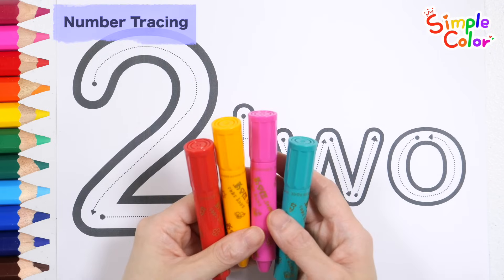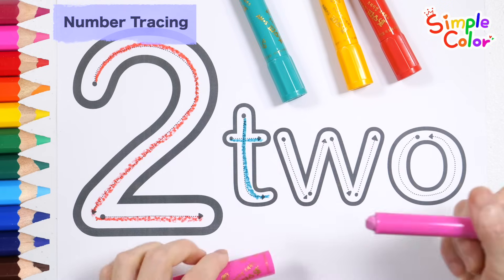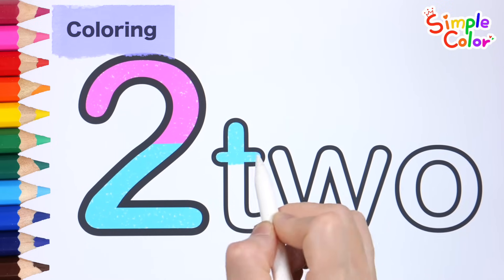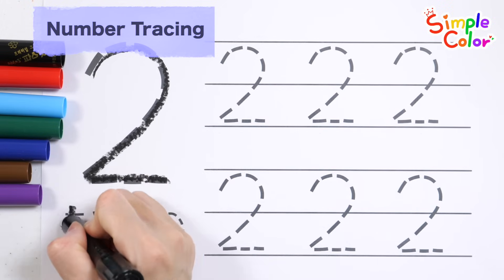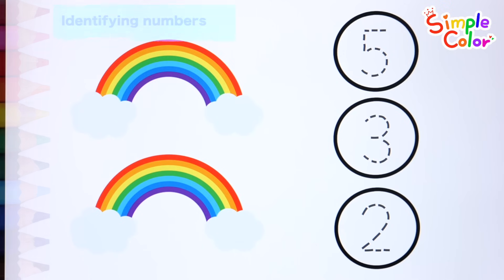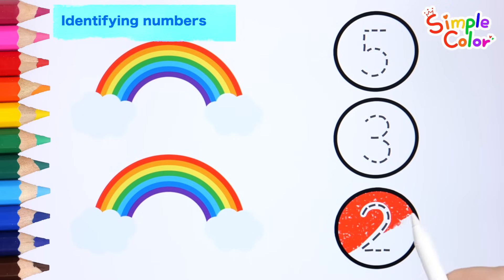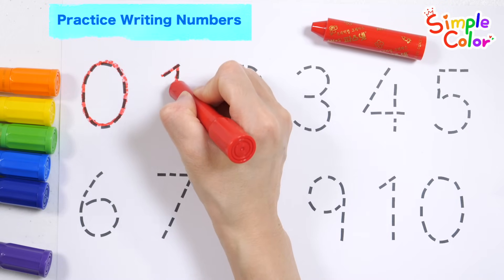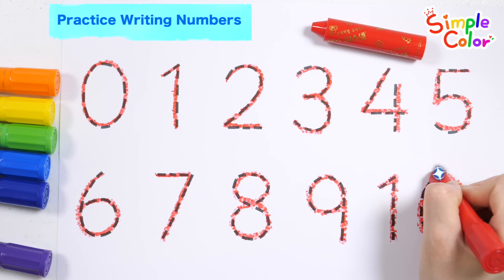Learn Numbers for toddlers, kids | Learn number 2 by coloring, counting, and filling in the blanks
Hi guys!
Learn numbers!
Follow the dotted line and slowly follow how to write the number 2.
Learn numbers in an easy and fun way through various activities such as coloring, writing and reading numbers repeatedly, counting and finding the right number, and filling in the blanks.
Once again, write and read numbers from 0 to 10 along the dotted line with crayons to increase the learning effect.

This is a video for infants and children who can learn easily and fun while listening to nursery rhymes.

'Like' is a great power for video production ^0^